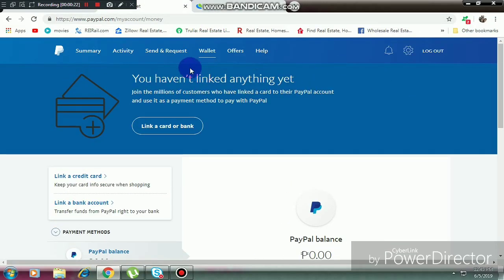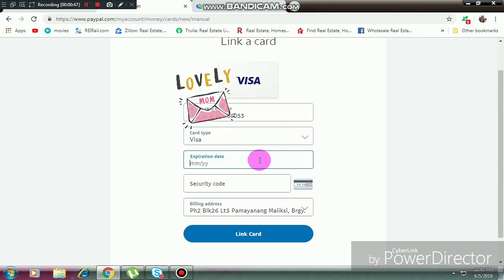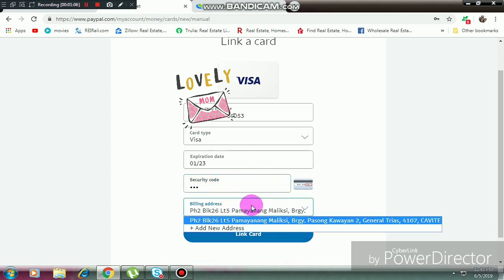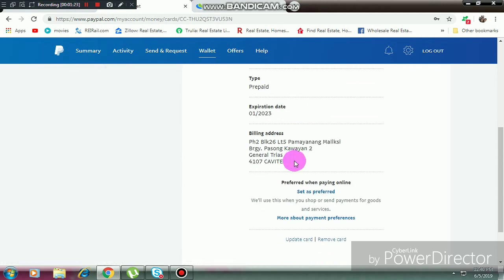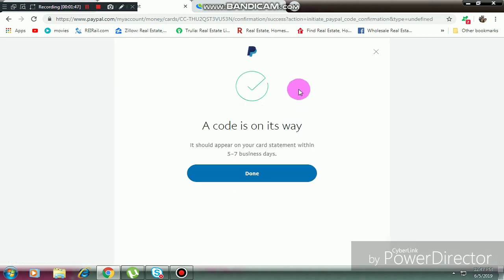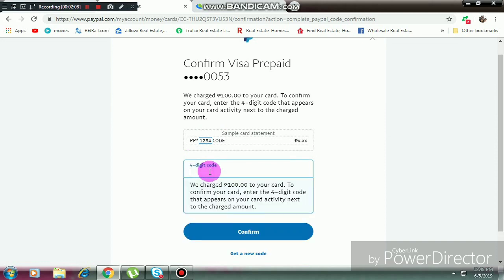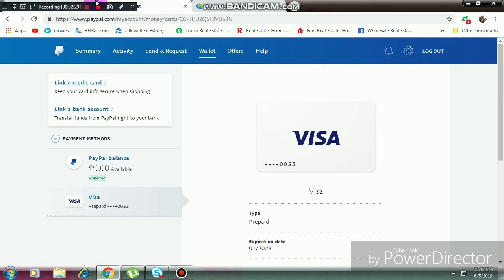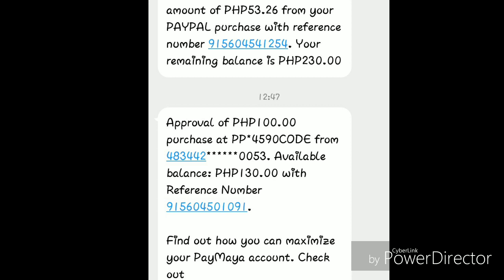Verify Paypal using Paymaya Virtual Card | Easy Steps to Verify Paypal